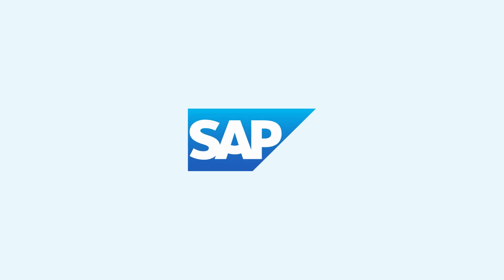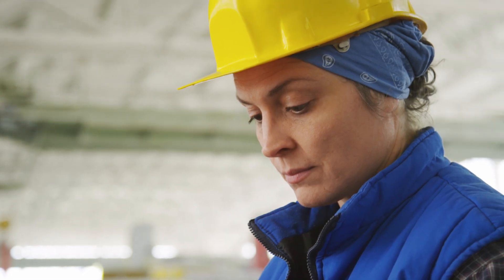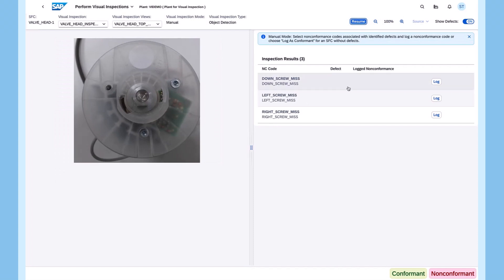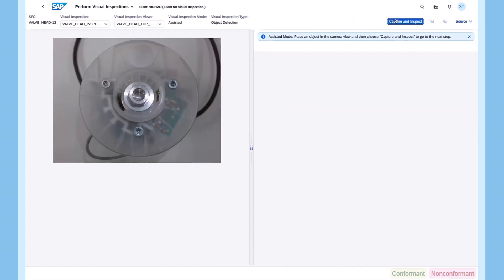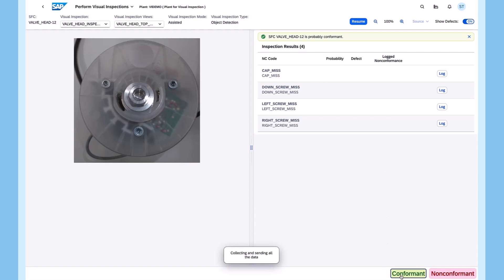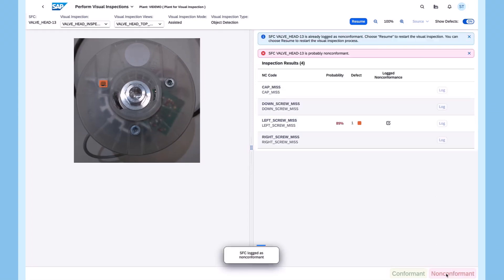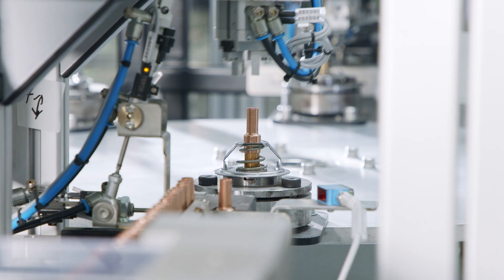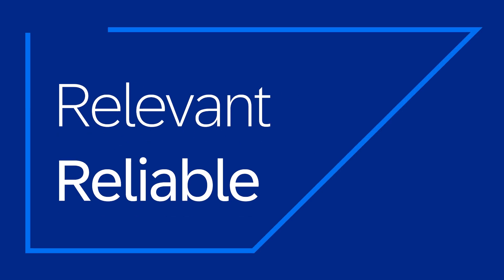SAP Business AI: Streamline Quality Control and Improve Visual Inspection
Visual Inspection in SAP Digital Manufacturing, powered by SAP’s business AI, offers fast inspection with high accuracy at a lower cost. This saves time, limits manual effort, and helps increase customer satisfaction.